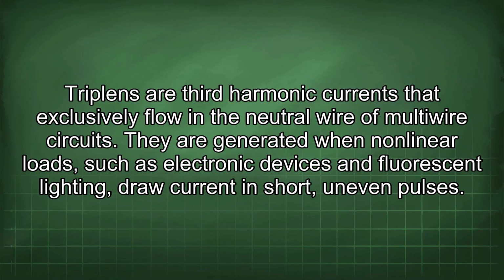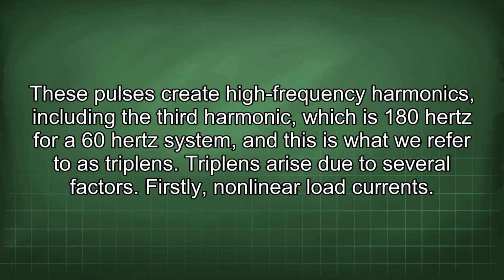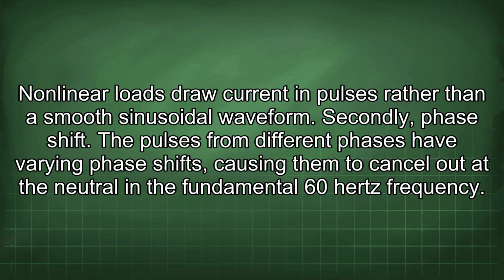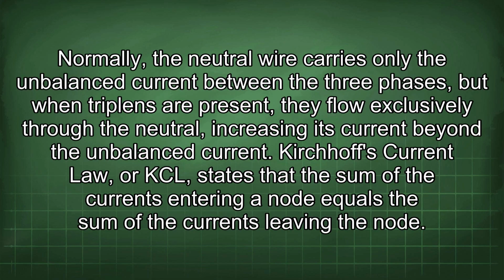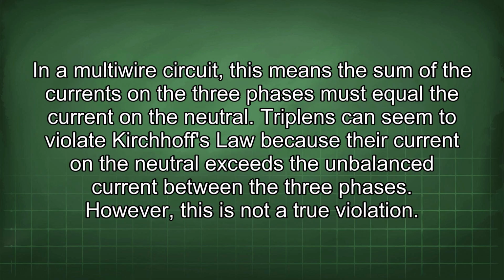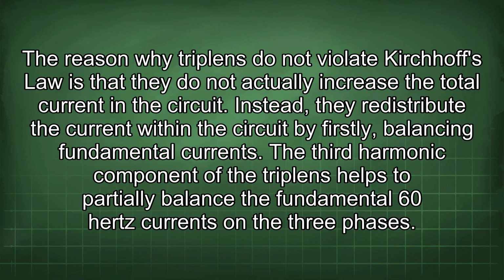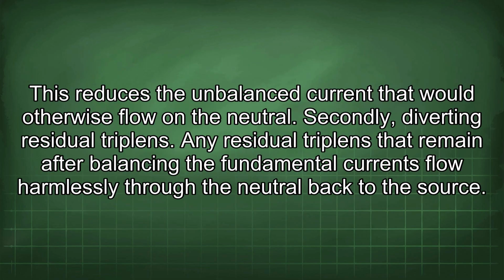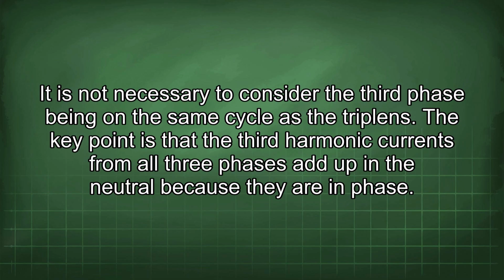Triplen Harmonics Explained How They Affect Neutrals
Learn about triplen harmonics, how they're created by nonlinear loads, and why they increase neutral current in multiwire circuits. Understand how triplens relate to Kirchhoff's Law and their impact on current distribution. Discover how the third harmonic components from all three phases add up in the neutral.